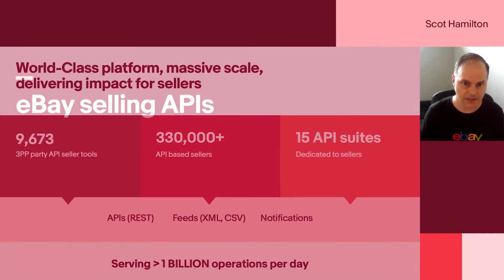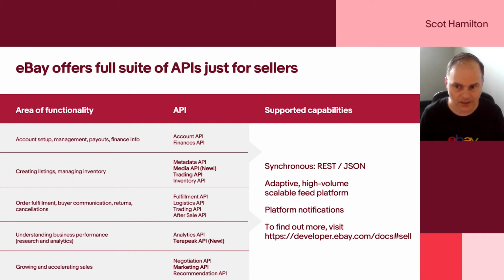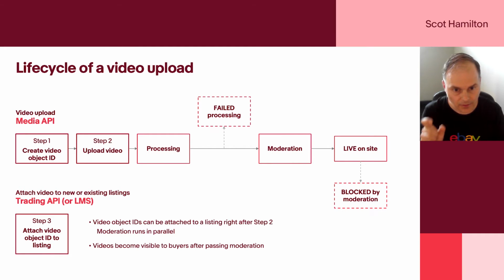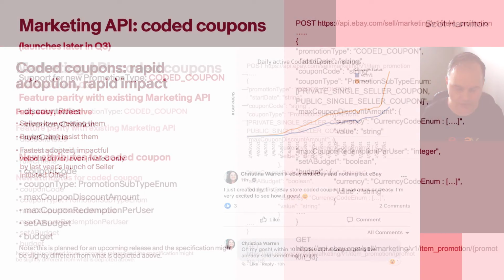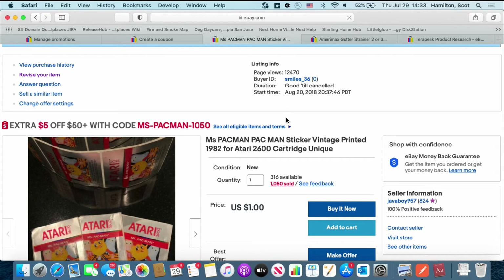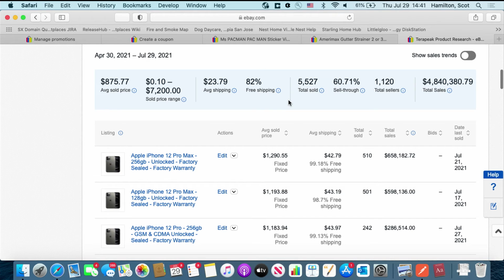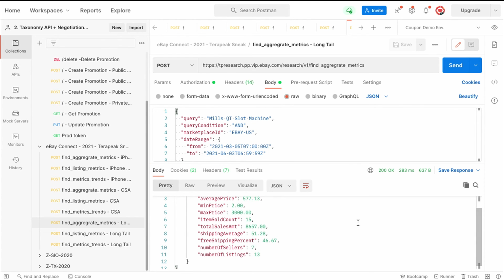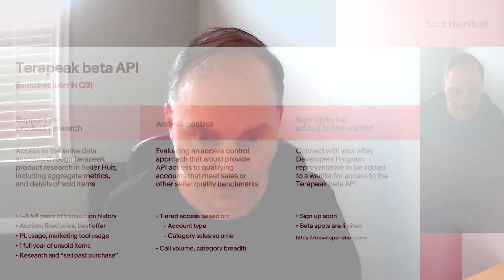eBay Open: Using APIs to automate listings, analytics, and seller tools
Learn how APIs can help developers and large-volume sellers automate workflows, integrate business systems, and manage operations more efficiently.

This session provides an overview of the eBay API platform and highlights new and upcoming capabilities designed to support sellers with more advanced business needs.

The discussion covers video for listings, coded coupons, Product Research integrations, and tools that help automate business operations. It also explores APIs that support bulk workflows, seller notifications, analytics, and other features designed to improve efficiency.

00:00 - Introduction to eBay APIs
06:06 - Video for listings API
10:47 - Coded coupons API
17:54 - Product Research API
28:04 - Conclusion and next steps